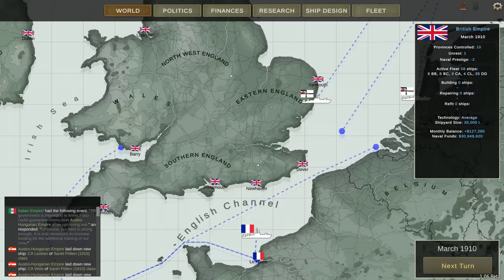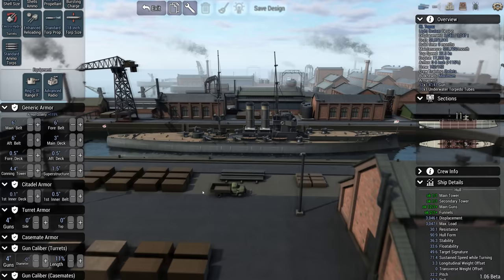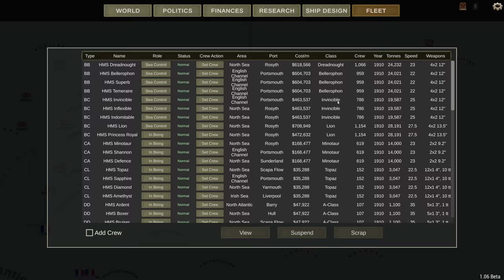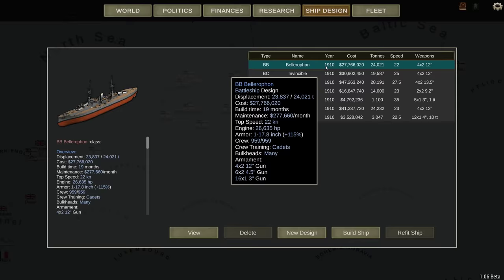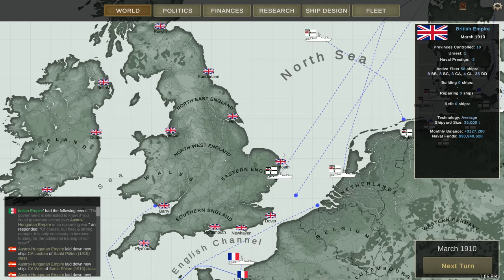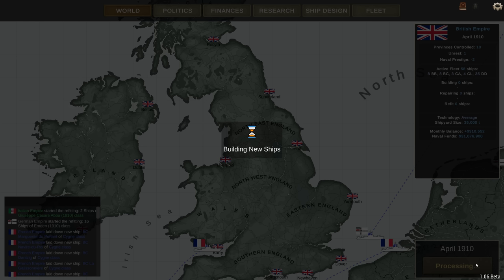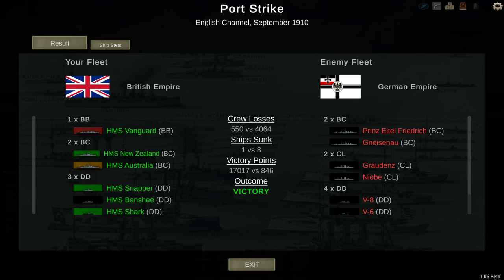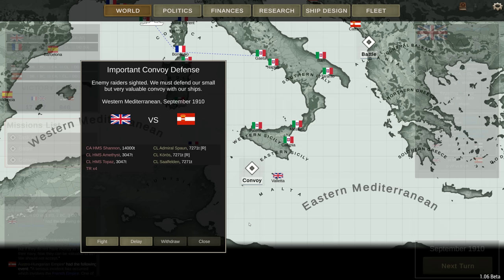Historical - Episode 1 (1910's) - British Long 'Historical' Campaign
Time skip and a change in how I wanted to approach the long camapign. Given that save resets are a thing some creative interpretation is needed! After the war of the 1890's settled the Royal Navy needed reconstructing from the ground up - their solution? Dreadnoughts. Enjoy some ship designs inspired by history as the Grand Fleet heads back into battle once more...

Captain of the 1st Company: Treefrog
Veteran Sergeants: 1stplaceonion
Sergeant: Alerik Rahl, Twitchyknees, Jakie
Veterans: Sunless Sky Nova, Darth Vendar.
Battle Sibilings: Iroey, Icd, Nagebenfro, Cpt Graftin, Lespirit